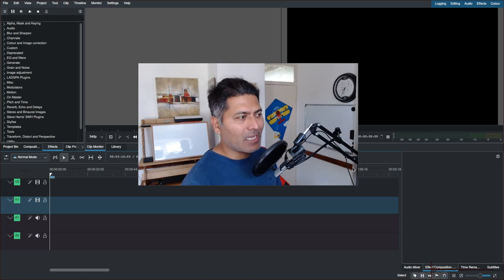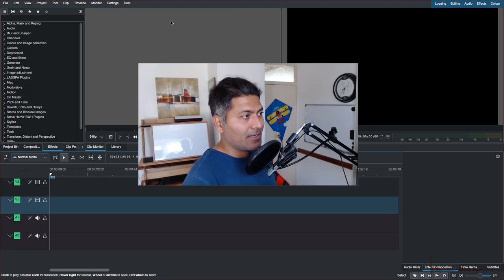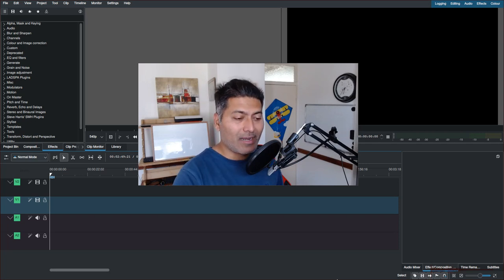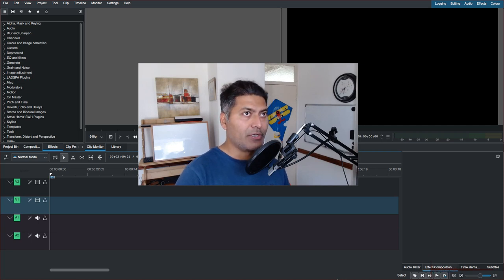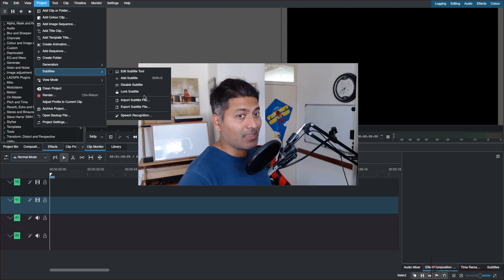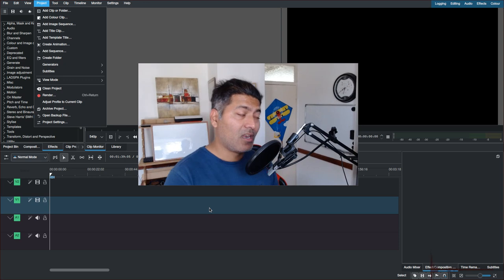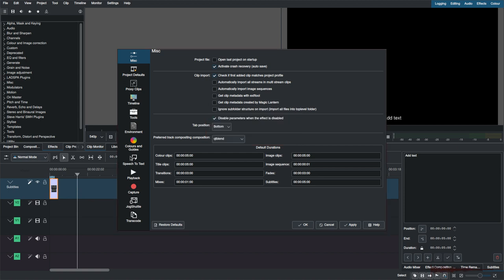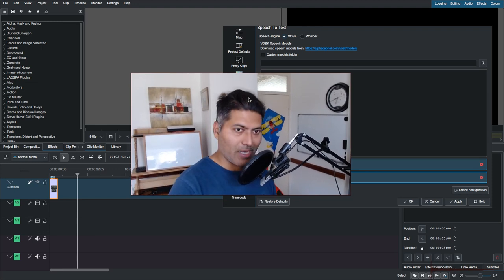Kdenlive - Quicker than ffmpeg for shorts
I tried making shorts using ffmpeg but preparing the srt file for subtitle takes time and kdenlive is much faster in that.